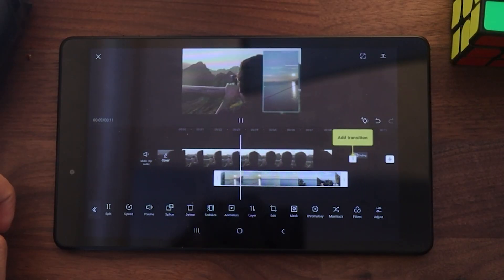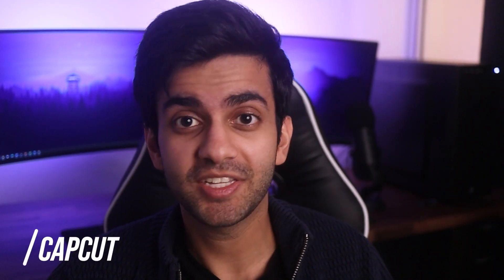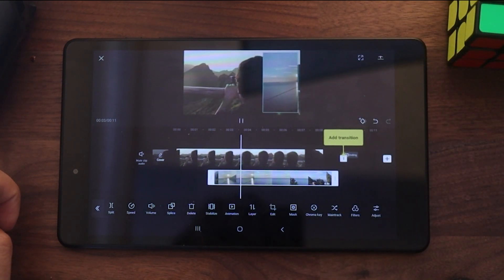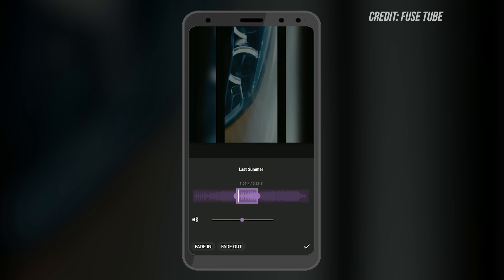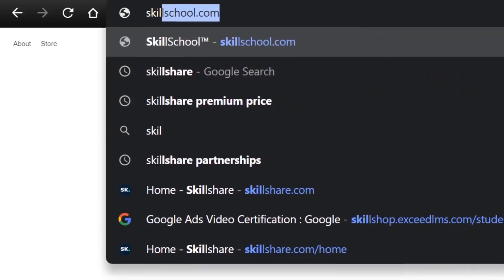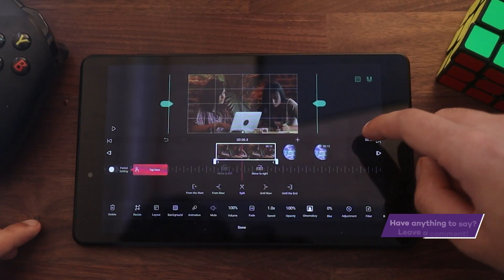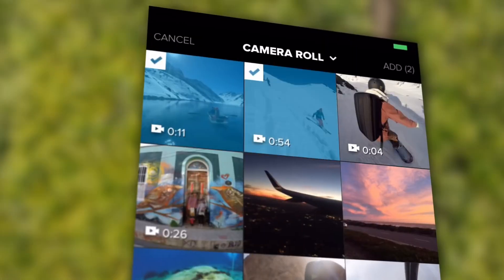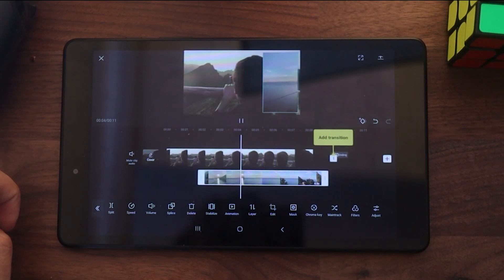Best FREE Video Editing Apps for Android 2021 (No Watermarks)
Today I am going to be showing you the best free video editing apps for Android in 2021.

I hope that you guys enjoyed this video of me sharing the best free video editing apps of 2021 for Android phones and tablets. I really wanted to share what I thought were the best video editing apps for Android since you guys enjoyed my version of the best video editors for iPhone and iPad.

Each of these free video editing apps have their own pros and cons which I will be covering, and hopefully by the end of this video you can find the best free video editing app that you can use on your Android device! With these free Android video editors, you should be able to easily make and edit videos for YouTube as well.

When deciding the best free video editing apps for Android, I wanted to create some criteria so that every video editing app is evaluated equally and fairly. I ensured that every single video editor met the following criteria:

1. Each app must have a fully-functioning free version that allows you to make videos for YouTube (e.g. allow you to edit clips, add effects and music, etc..)
2. Each of the best free video editing apps must allow you to export without any watermarks  (at the end doesn’t count because you can trim those)
3. Each of the free video editing apps must work on older and less powerful Android devices (these apps were tested on the Samsung Galaxy Tab A 8)

Also let me know down below in the comments if you want me to make a full tutorial on how to make and edit videos on Android for free (with one of the editors mentioned).

🕛 TIMESTAMPS:

0:00 Best FREE Video Editing Apps for Android 2021! (No Watermarks)

1:10 CapCut
The best free video editing app for YouTubers! CapCut is great because it allows you to cut clips, add text, as well as more advanced effects such as chroma-key (green screen) and picture-in-picture. I would highly recommend this free mobile video editor if you’re looking for an all-in-one.

2:11 InShot Free
The easiest video editing app to use on this list. InShot is great for making videos that require effects, stickers, and other fun features. I would say InShot is a great free video editing app for making videos that you’ll be posting on TikTok and Instagram, This video editor has a watermark in the free version BUT you can remove it by watching a 30-second ad so it doesn’t count!

4:11 VLLO Free
This free video editing app is perfect for making basic videos that require you to add clips, cut them, add text, filters, color manipulations, and basic effects. You won’t be making action movies with the free version of VLLO, but you can still make incredible videos with this free videoing editing software.

4:55 GoPro Quik
The simplest and most fun video editor on this list! GoPro Quik is perfect for making memories as there’s a ton of templates, background music, and animations that you can add with a few taps!

Let me know if there are any free video editing apps for Android devices that I didn’t cover that are worth mentioning or if you want me to make a similar video for Mac!

- Ziovo